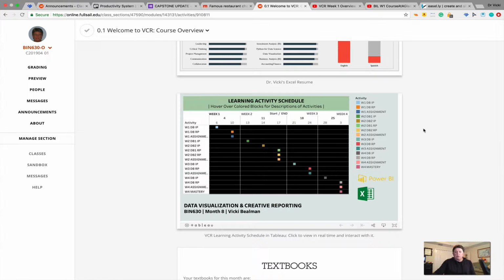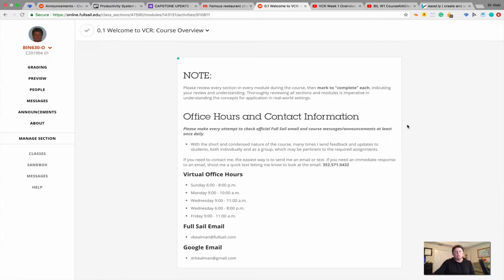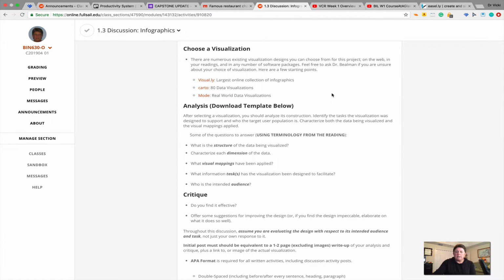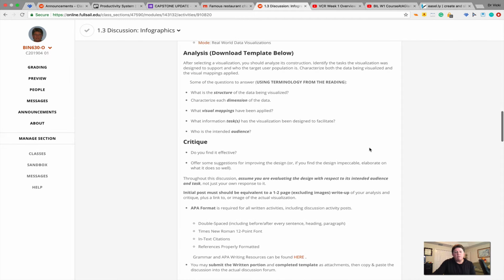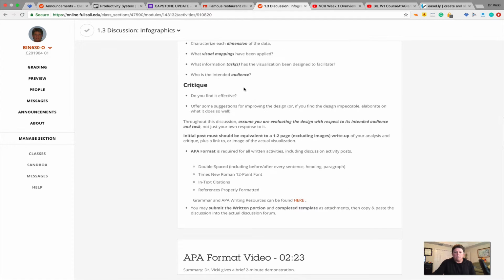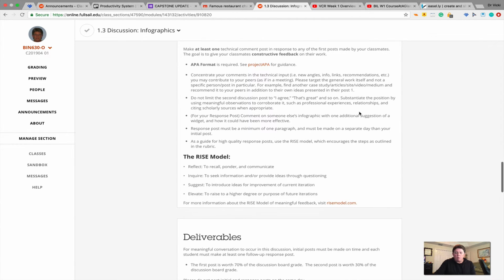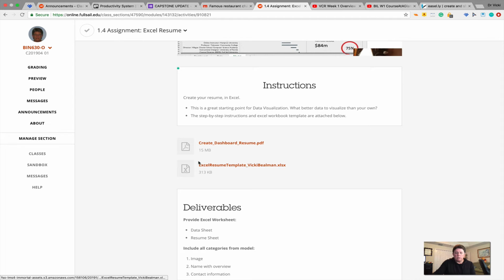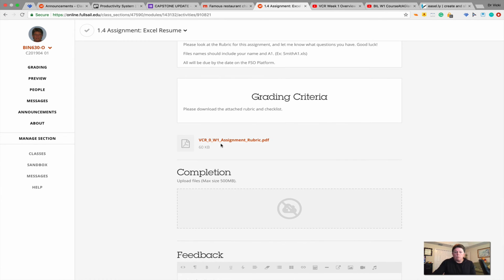VCR W1 Overview - Updated